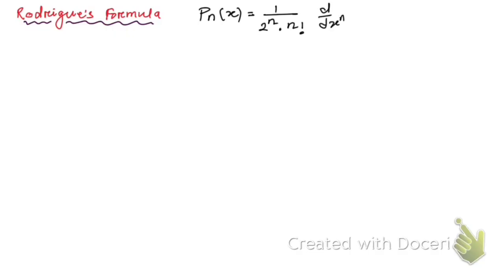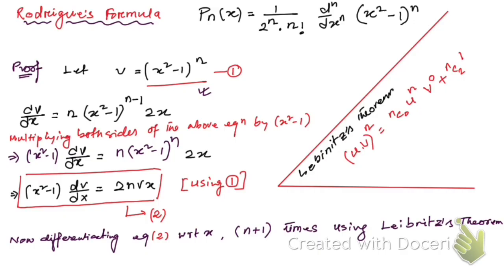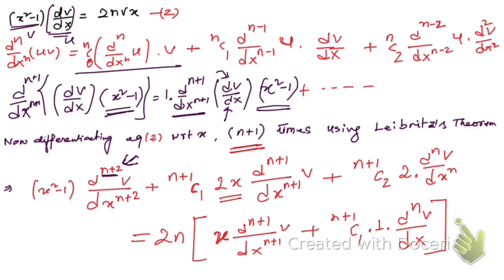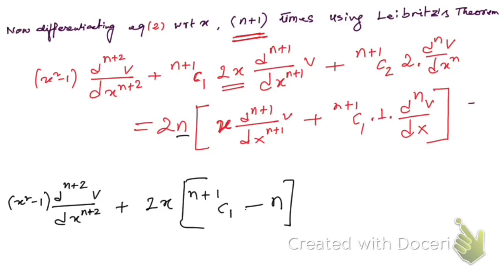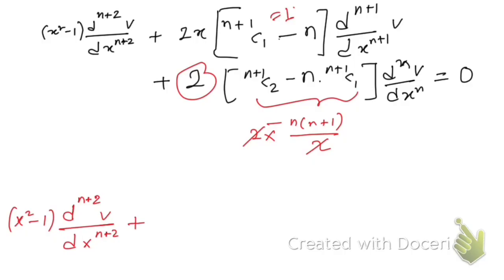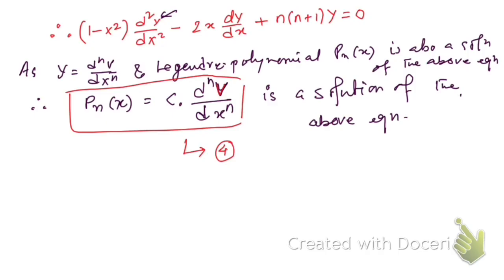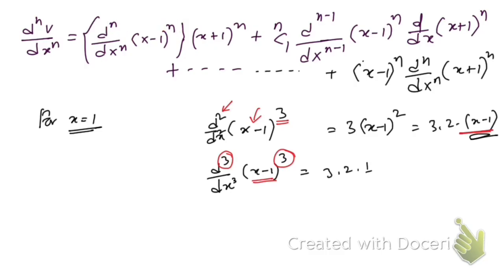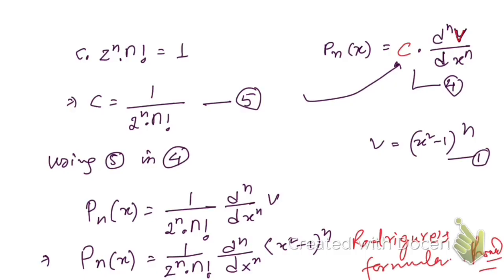Rodrigue’s Formula (proof)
This very very important topic for BSc. And MSc.

To watch all the lectures on special function click the playlist that’s gonna appear at end screen towards the end of this video.